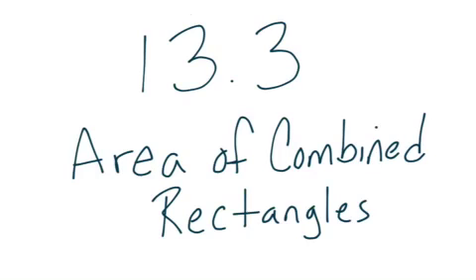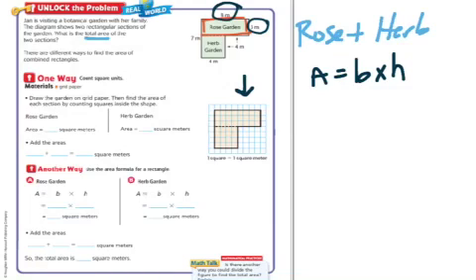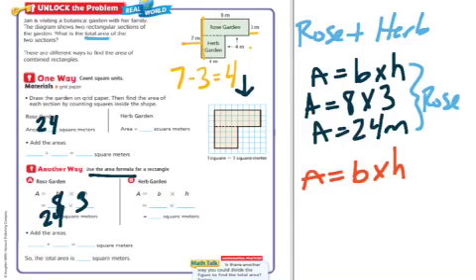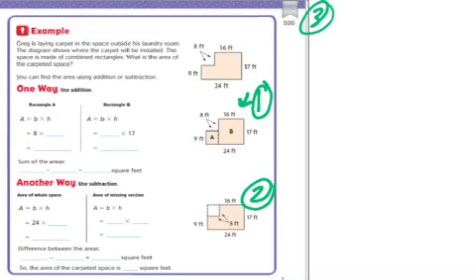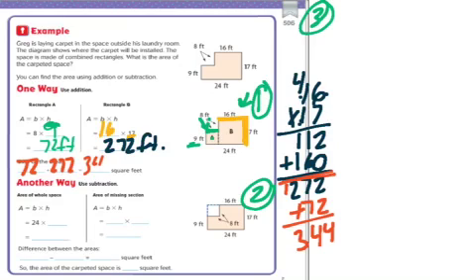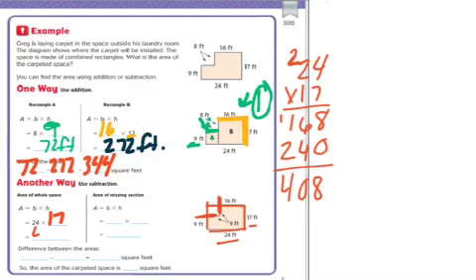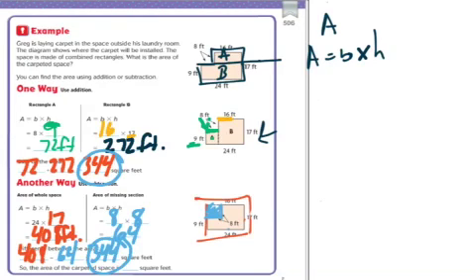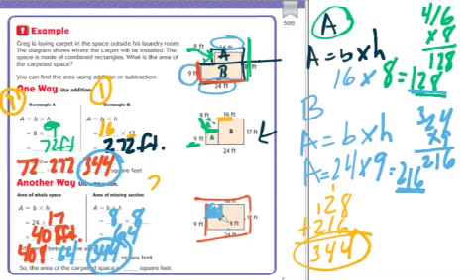GoMath 4th grade 13.3 - area of combined rectangles